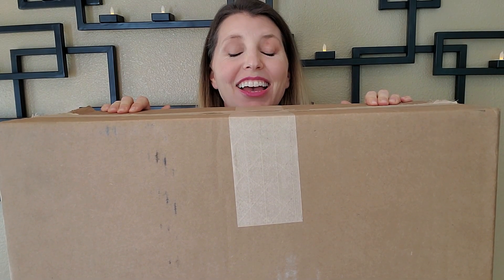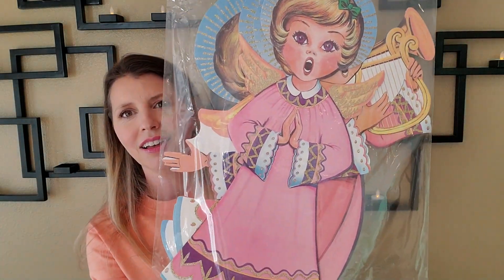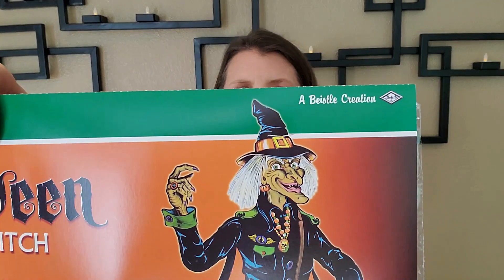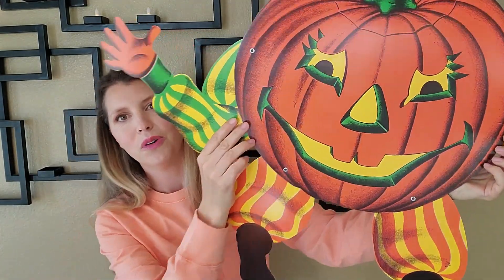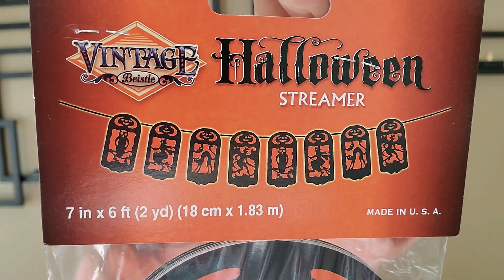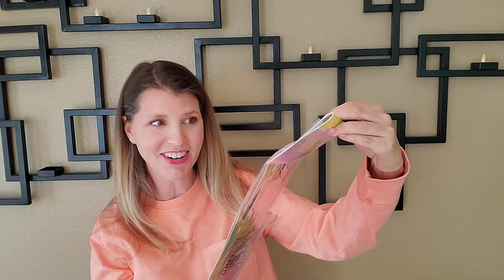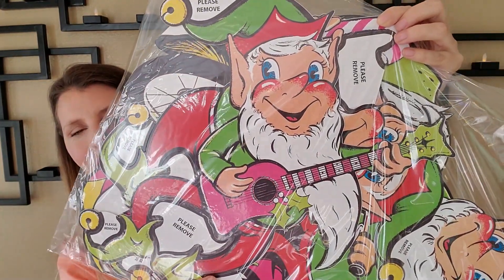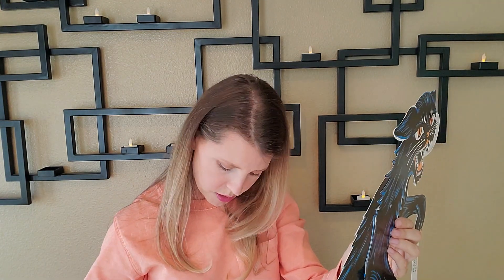Giant Holiday Surprise Unboxing - Paper Decoration Die Cuts Collection Part 1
I'm so excited to share this giant holiday surprise unboxing of a Beistle decor paper decoration die cuts collection part 1 of a the Beistle decoration haul series.  I received a very generous gift of vintage reproduction paper decoration die cuts from the Beistle Company. The Beistle company has been in business since 1900 and remains family run and operated. I remember seeing die cuts for the first tie in my Kindergarten classroom. Whether it was Halloween, Christmas, Valentines or Easter you knew a holiday was quickly approaching when these started to line the walls of your school.
My mom sparked the fire in my soul for these decorations a few years ago when she gifted me some of the ones she would put up every year in our own home. Now every time I am thrifting at an estate sale, thrift store or yard sale I am on the hunt for more die cuts. I created a huge framed paper decoration wall this year as a background for my Halloween collections and loved the way it turned out.
Their company reached out to me saying they had seen some of those collection videos and asked if they could send me some of their reproduction holiday paper decorations. Of course I was over the moon they had contacted me. I was not expecting to receive the box they sent. IT WAS HUGE!!! This was the most fun I have had in a long time unboxing a product. I wanted to share this experience with all of you.  There is Christmas, Halloween and even some Easter in the box. I just love all these decorations so much.  Please be sure to stayed tuned for more unboxing videos from this wonderful holiday decoration haul coming real soon.  Huge Thank you to the Beistle Company for sending me so many wonderful things, you have made me one happy vintage loving girl.  It is such a wonderful addition to my vintage die cut decoration collection.  Thanks to all of you for watching and be sure to check out Beistle Company.

Links are in order of appearance
cat band
pumpkin goblin
door cover -
Halloween cutouts -
spooky centerpiece
tissue bunny
bunny with cart
santa with elves
halloween centerpieces
jointed cats